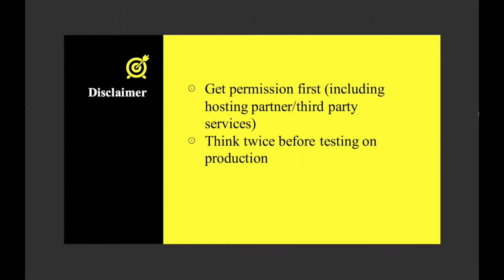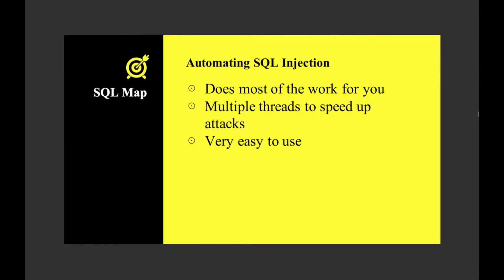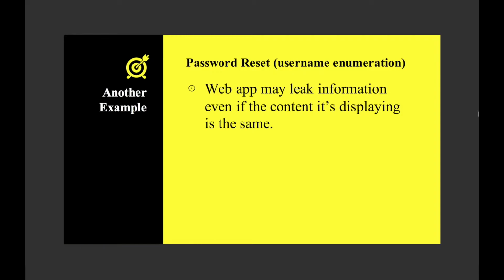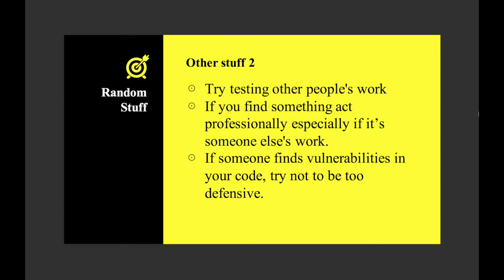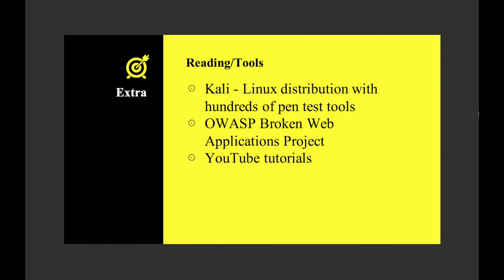How pen testing helped me as a Developer - Paul Marks - PHPSW: Lightning Talks, November 2016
'How pen testing helped me as a Developer', presented by Paul Marks at the PHPSW 'Lightning Talks' night in November 2016.
Unfortunately the recording of the presentation didn't come out, so we have presented the audio with the slides.